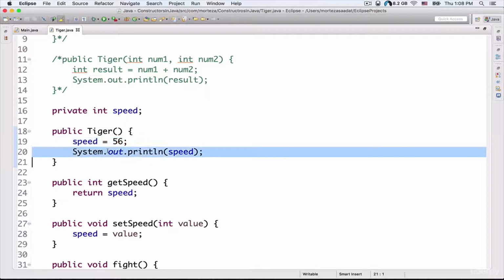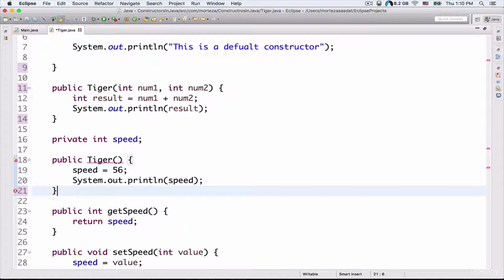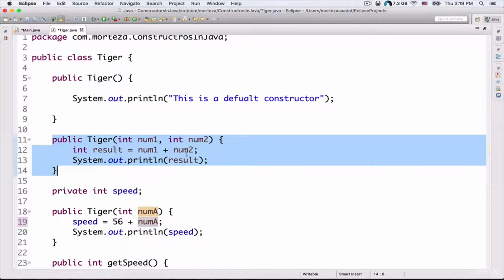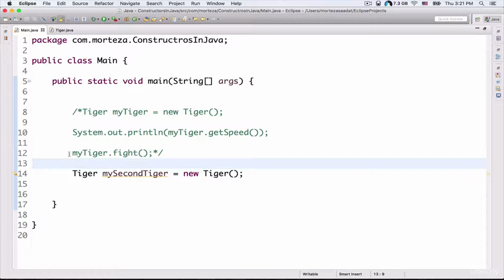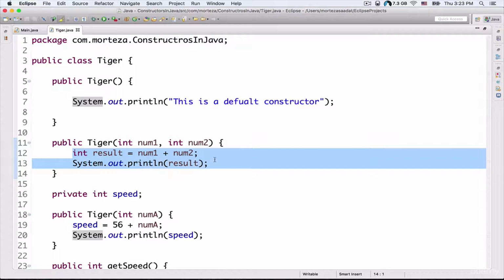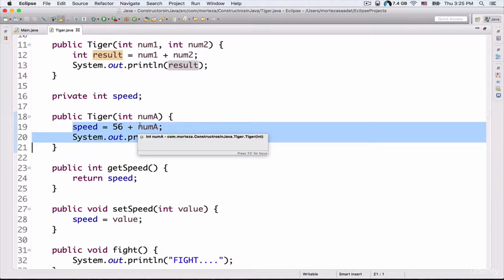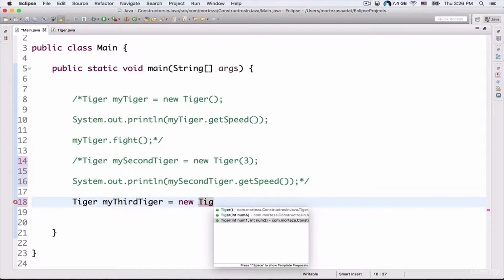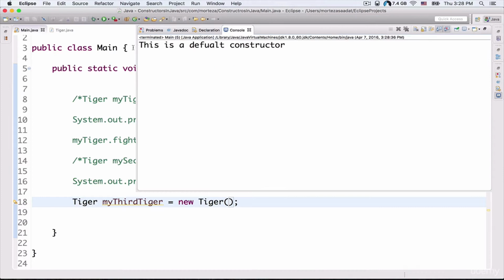088 Constructors in Java Part3